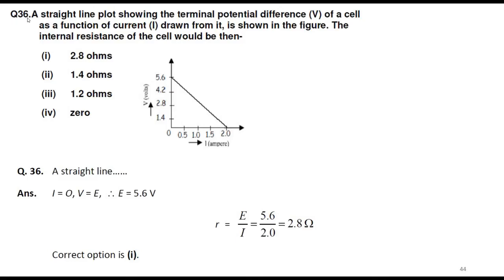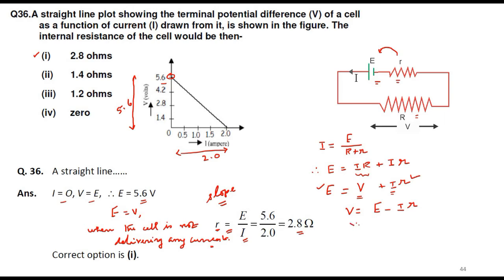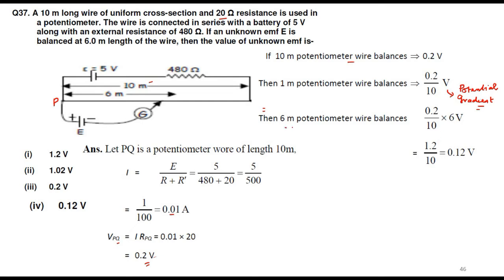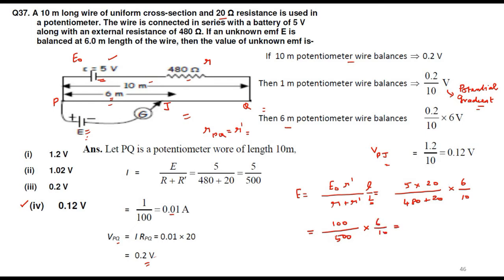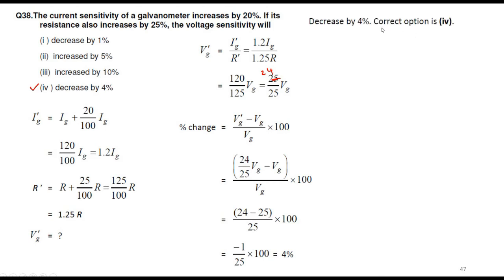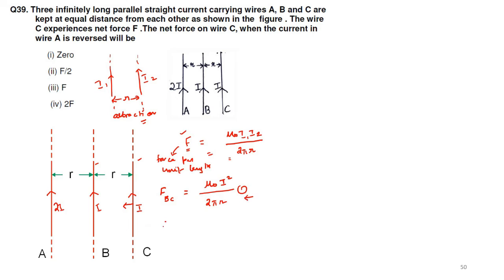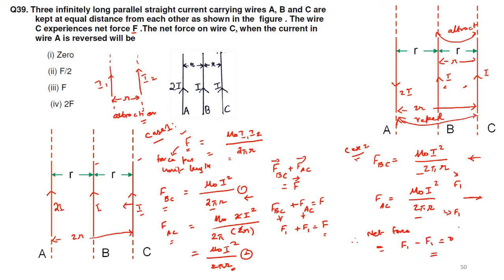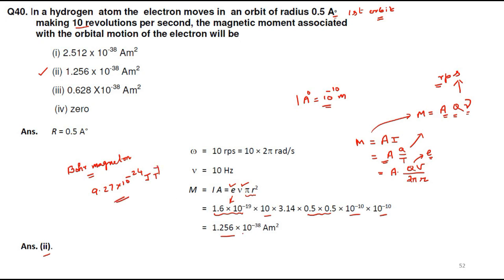CBSE Sample paper l 2021-22 l Qns 36 to 40 l EMF l internal resistance l dielectrics l galvanometer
CBSE Sample paper l 2021-22 l Qns 36 to 40 l EMF l internal resistance l potentiometer l dielectrics l galvanometer l force interaction between two current carrying conductors